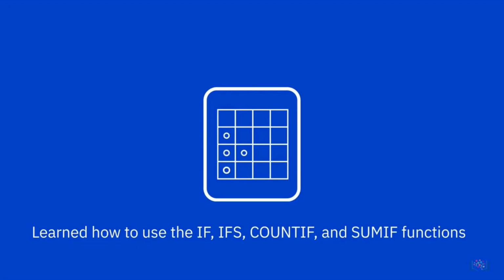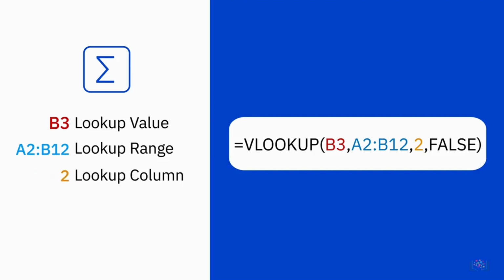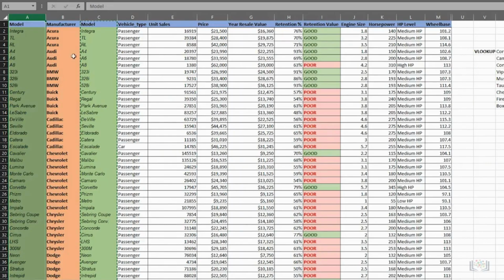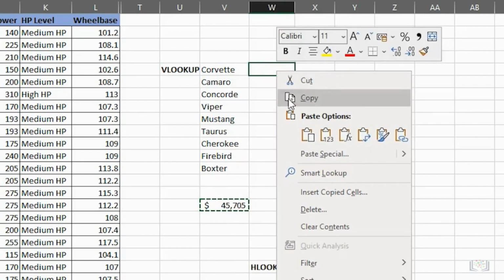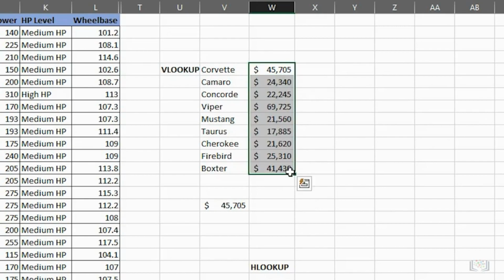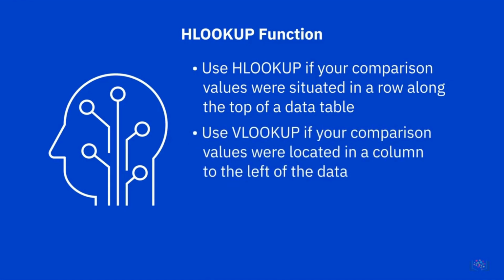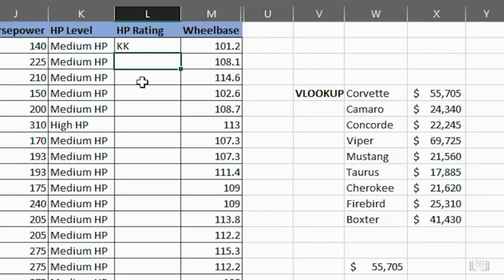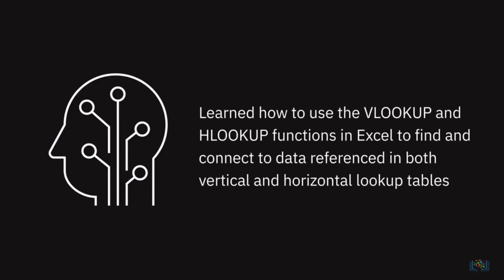Unleashing the Power of VLOOKUP and HLOOKUP Functions | Excel Basics For Data Analysis | Lecture#19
Dive into the world of Excel mastery with our latest tutorial! In Lecture #19, we're unlocking the full potential of data analysis with the powerhouse duo: VLOOKUP and HLOOKUP functions. 📊 Whether you're a beginner or brushing up on your skills, this comprehensive guide will empower you to effortlessly navigate and leverage these essential tools for precision and efficiency in your data-driven tasks. 🧑‍💼 From unraveling the basics to advanced tips, join us on this journey of Excel brilliance. 🔍💡 Don't miss out on boosting your spreadsheet skills – hit play now!